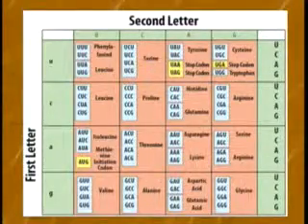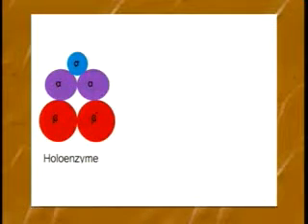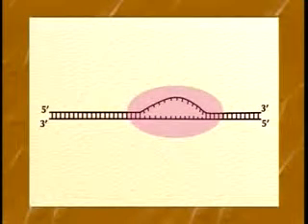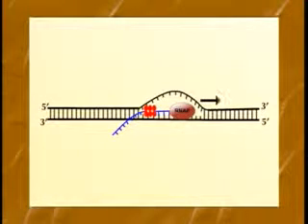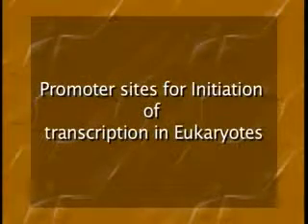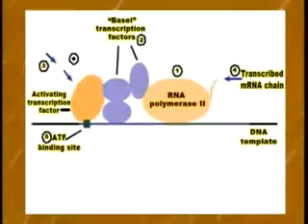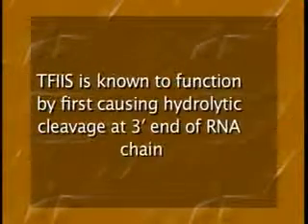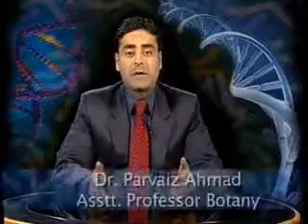PSc 90 Transcription